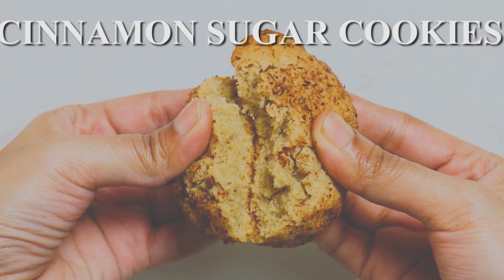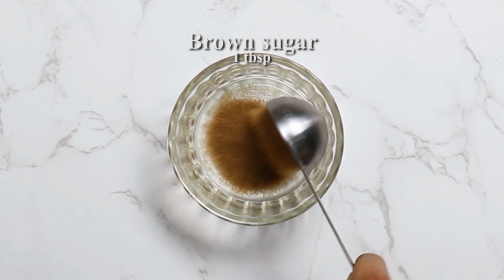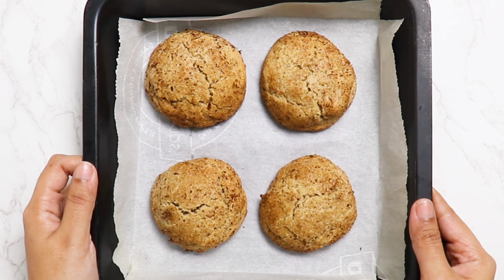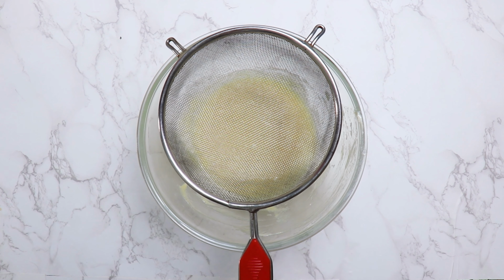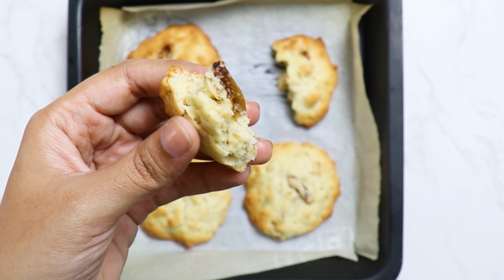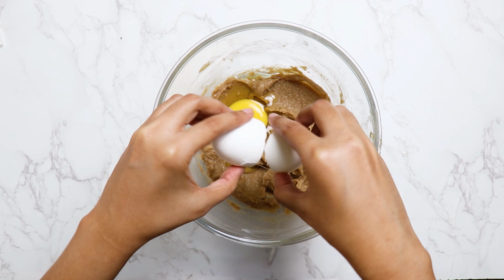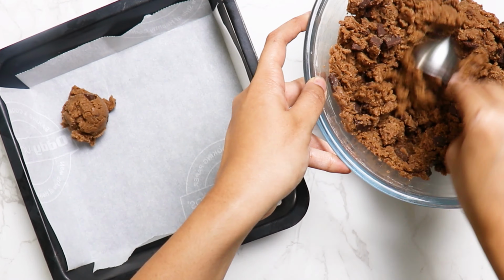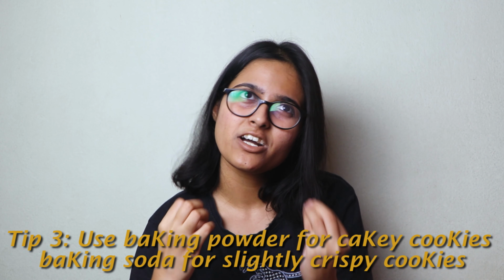Make perfect cookies every time |Cinnamon sugar |Oatmeal raisin |Double chocolate |Just another cook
My name is Binita and I make interesting, fun weird food videos on this channel.

If you love cookies and you're wondering where to start, this video is for you.
These are the basic, easy-to-make cookies that you can start your cookie journey with.
The first one is the Cinnamon sugar cookie. It's the perfect balance of spicy-sweet cinnamon and caramelized brown sugar. This cookie is soft and chewy from the inside and slightly crunchy from the outside. You should definitely try this one. This tastes good with milk or black coffee.
The second one is the Oatmeal raisin cookie. This is kinda healthier you may say because of the oats and the raisins. The oats give this cookie an extra texture and raisins add a nice sweet and fruity taste to it. This is perfect for a mid-day snack with a hot cup of tea or coffee.
The last one I guess is all our favorite, It's double chocolate/chocolate chip cookies. This is the best indulgent. Perfectly chewy and fudgy from the inside and crispy from the outside. Also, the ooeey gooey chocolate flows every time you take a bite of the cookie. this is the ultimate joy.

happy weekend.